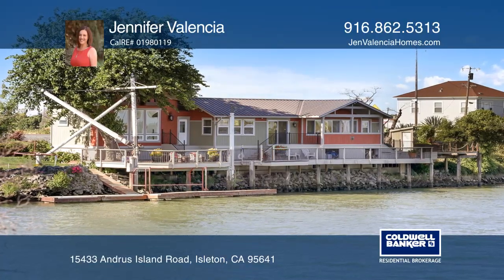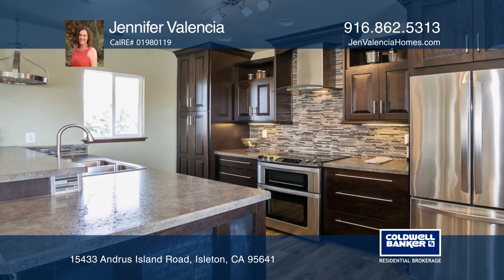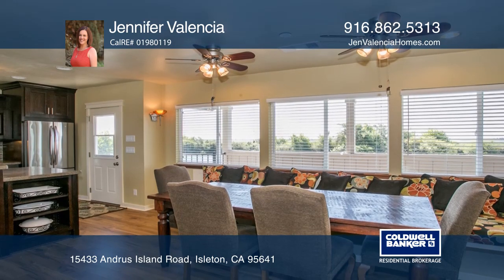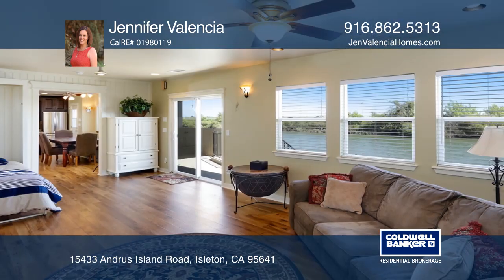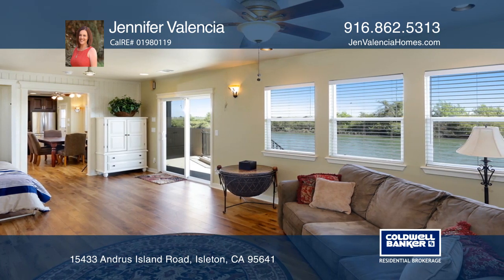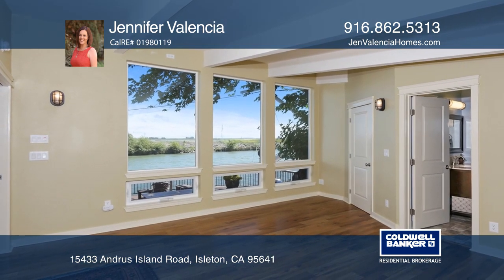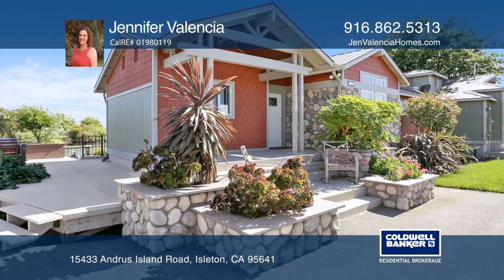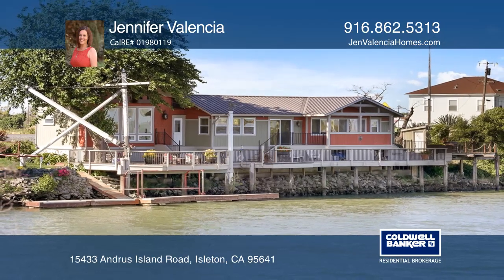15433 Andrus Island Road Isleton, CA | ColdwellBankerHomes.com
15433 Andrus Island Road, Isleton, CA

This waterfront home on the Georgiana Slough is located in the heart of the Delta. The home sits along the slough, in a no-wake zone. This spacious modelesque home was remodeled in 2010 and has modern stainless appliances with a built-in refrigerator. The home features one bed, two bath with a Murph